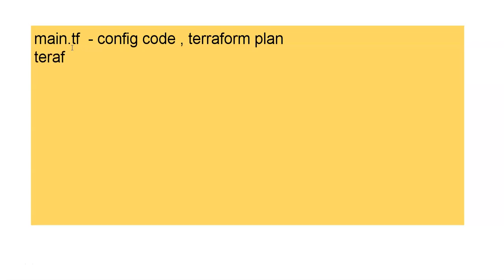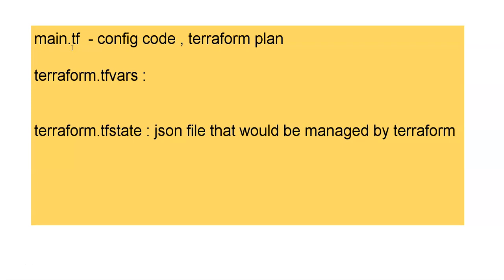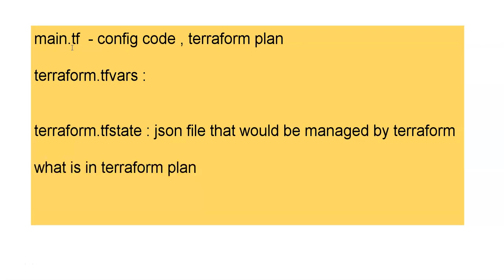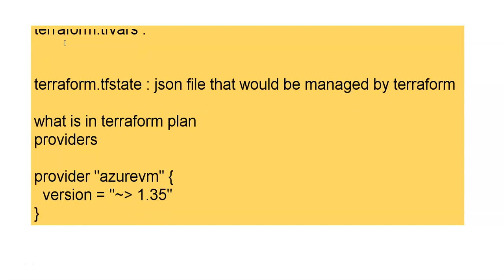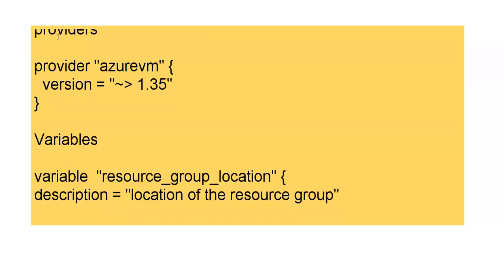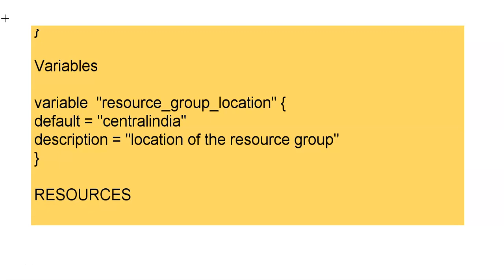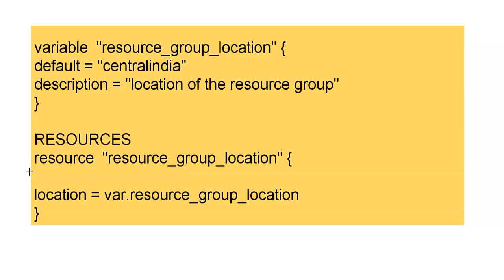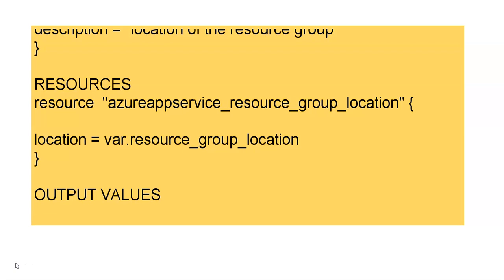HOW DOES TERRAFORM WORKS